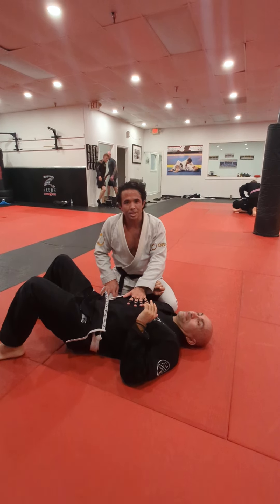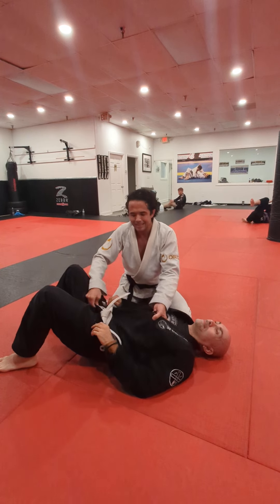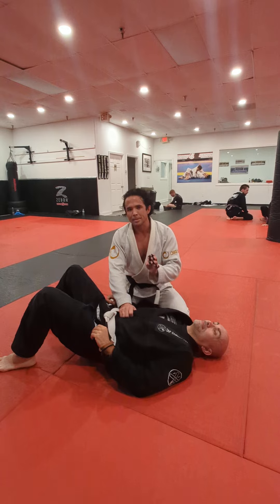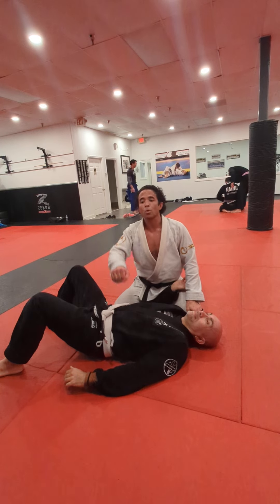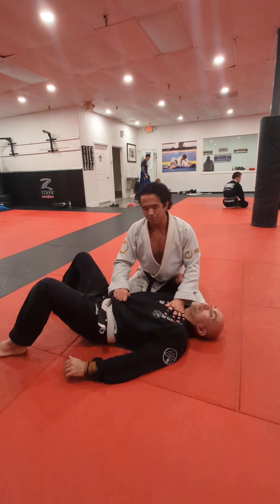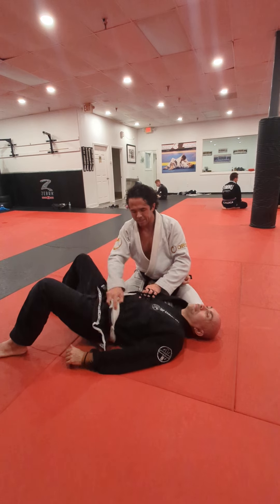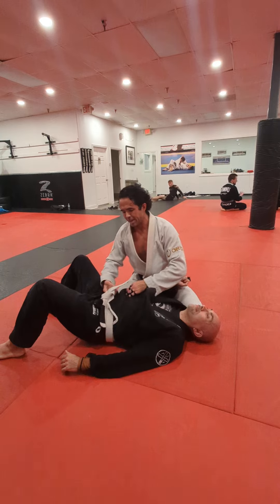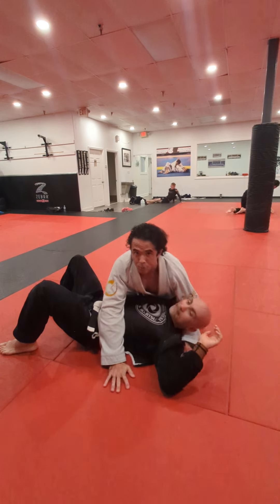How to pop a label out easily from any position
I am pretty sure we have all seen a lot of moves using the lapel to control position and attacking as well.   The common question I get is the lapel gets stuck every time I try to pull it out from there belt.  Here is a quick tip that will help you easily pull out the lapel from any position.